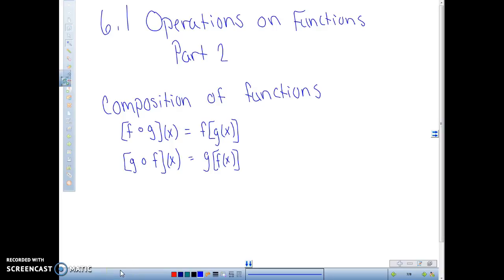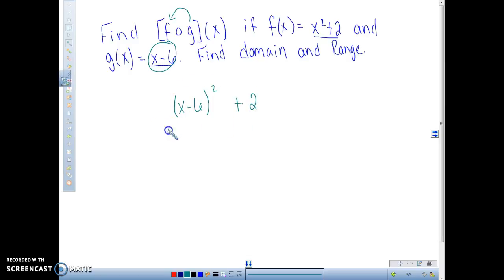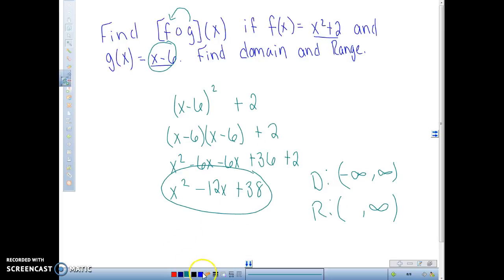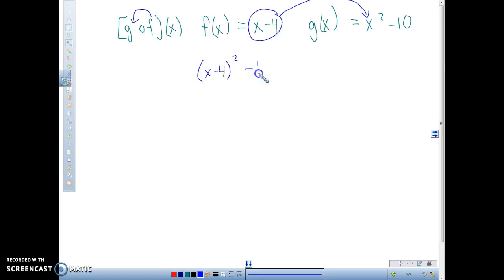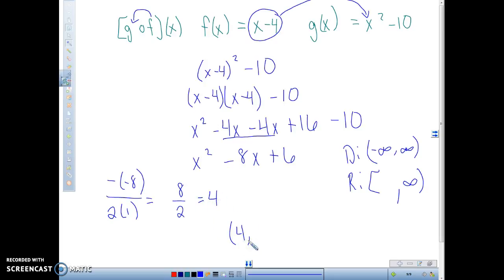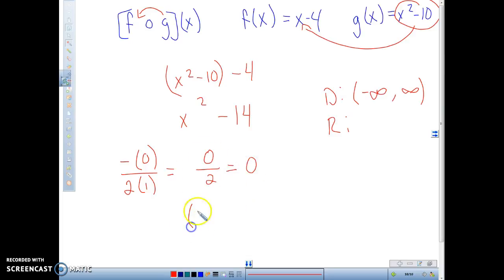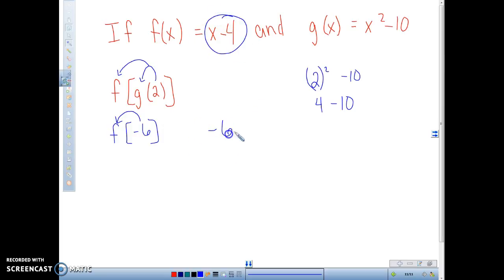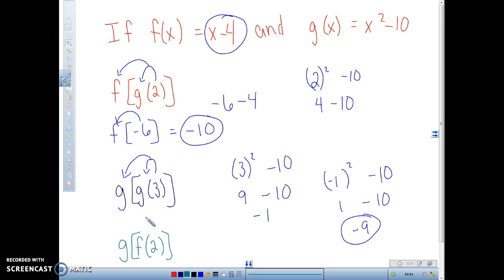6.1 Operations on Functions Part 2